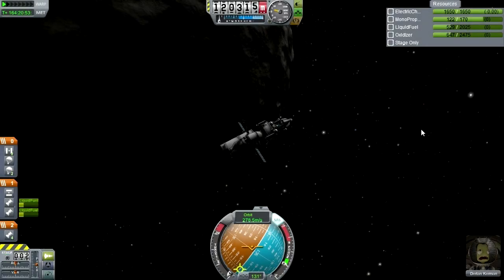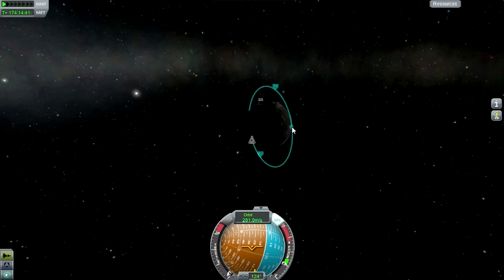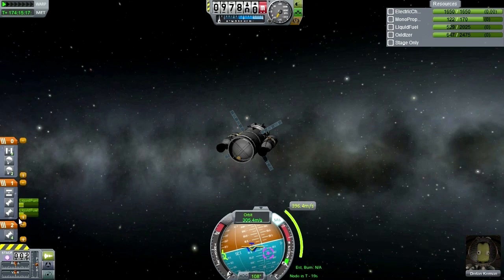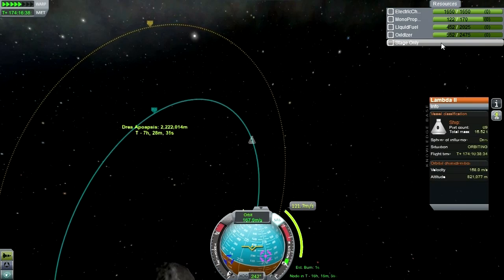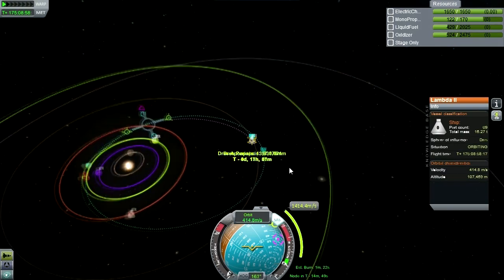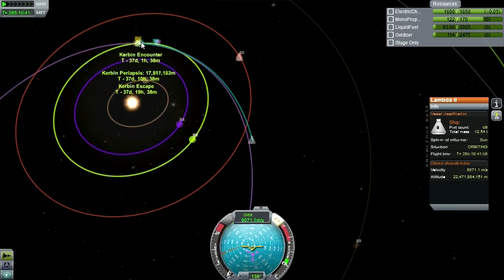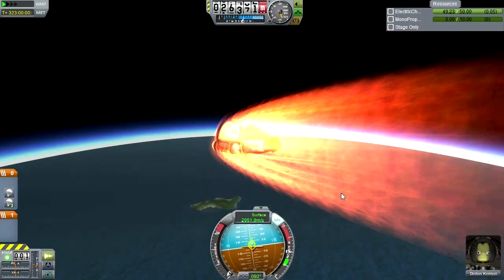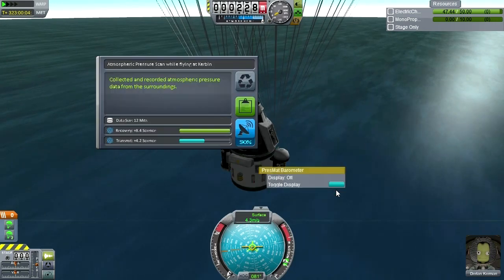Kerbal Space Program (0.23) - Complete Stock Career Mode Run-Through 016